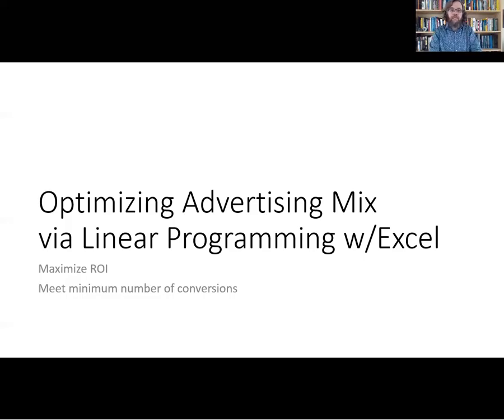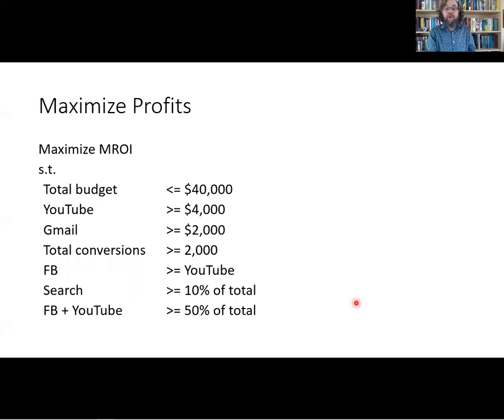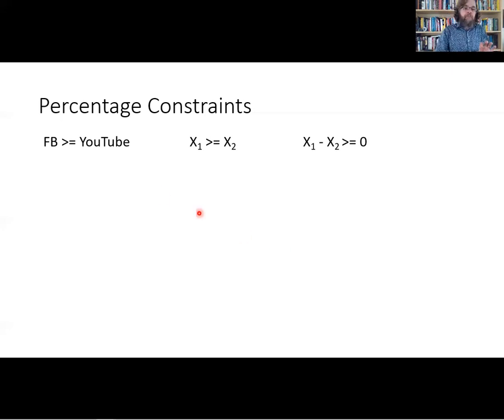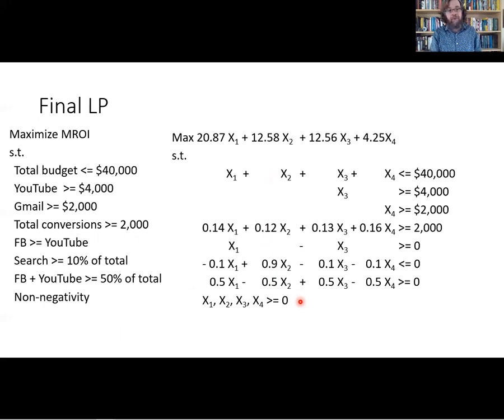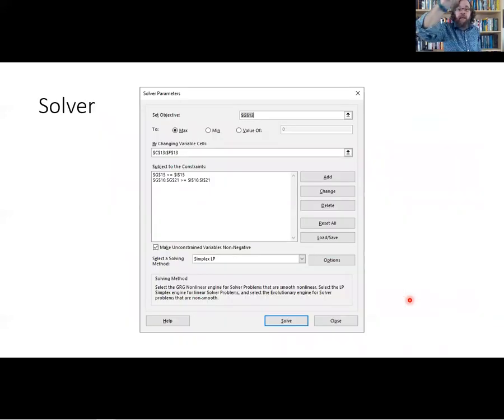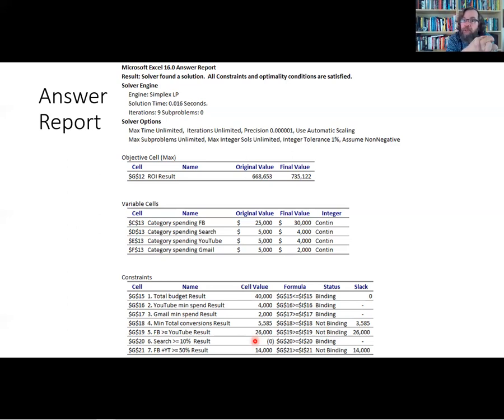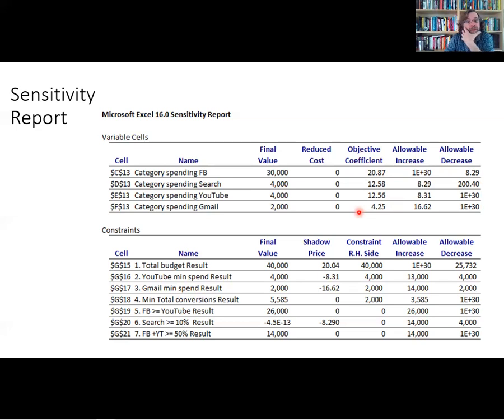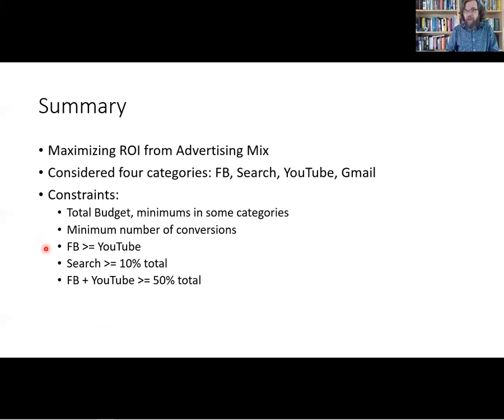Advertising Mix problem as Linear Program in Excel with Solver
We solve an advertising mix problem as a linear program, in Excel, using Solver.
We consider four advertising mediums:
- Search ads
- Gmail display ads
We assume we know, based on past experience:
- how much we spent on each platform
- how many clicks we got
- how many conversions/orders/sales/completions
- the sales revenue from the platform
With this information, we can compute for each platform:
- cost per click
- number of conversions per dollar spent
- ROI from advertising spending
If all three of those metrics are available, we our goal could be any of the following:
- maximizing number of clicks
- maximizing number of orders
- maximizing ROI
Because ROI is generally the most salient, we will focus on that.
But if enough information is not available to compute ROI, we could choose one of the other objectives.

We also include "mix" or "ratio" or "percentage" constraints, which require that the amount spent in one category to be at least, say 10% of the total, or that the total amount in two categories must represent at least 50% of the total.
Once we have the problem formulated as a linear program, we then solve it in Excel, using Solver.